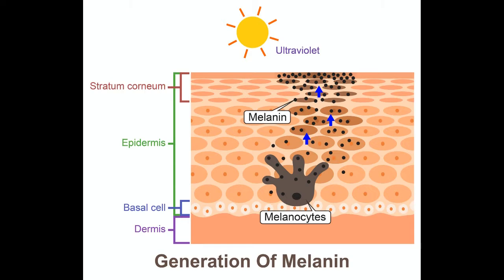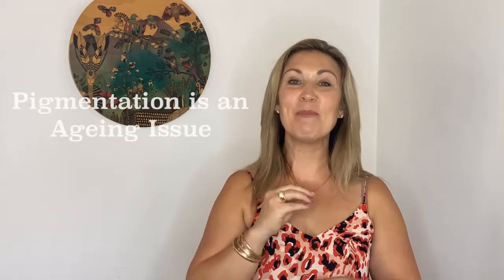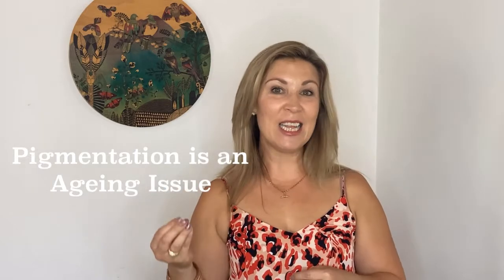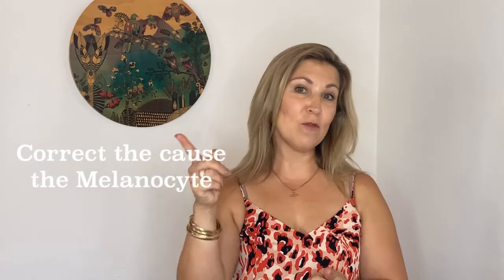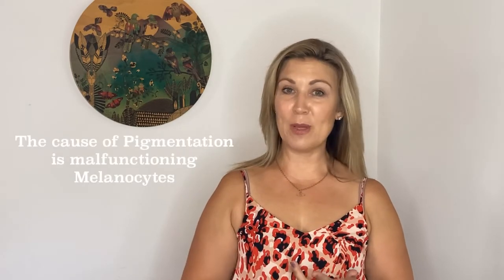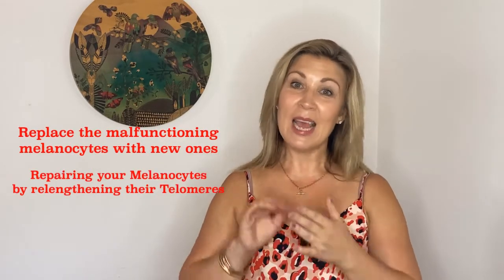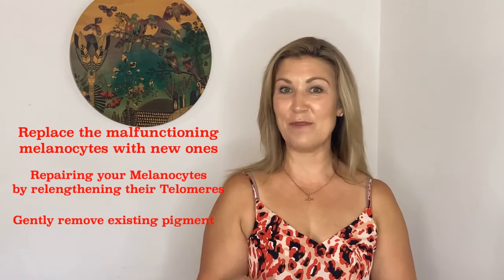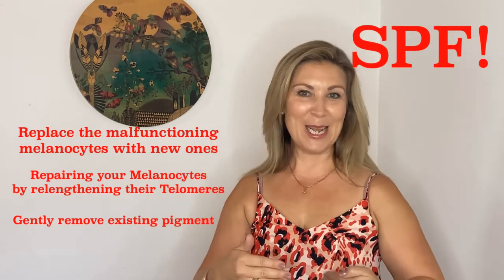Treating Pigmentation For Long Lasting results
In this video Rachael D’Aguiar explains the cause of pigmentation that you see on your skin.  When you are treating pigmentation most people treat just one thing which is the visible symptom – the actual pigment. But you’ve got to treat the underlying cause. Use Rachael’s 2-fold method for long lasting results.